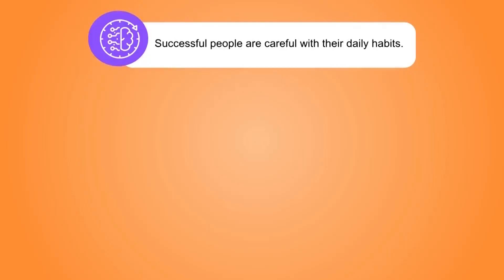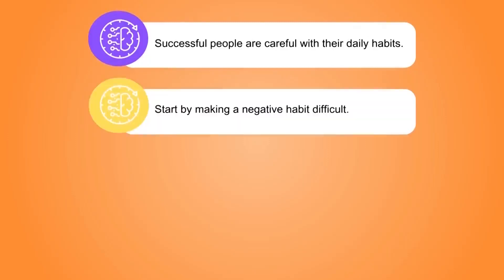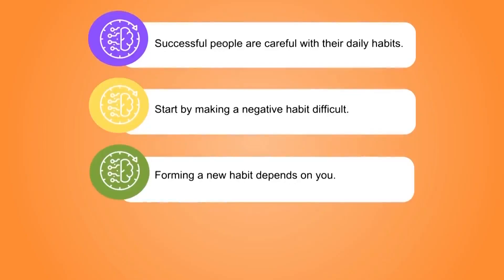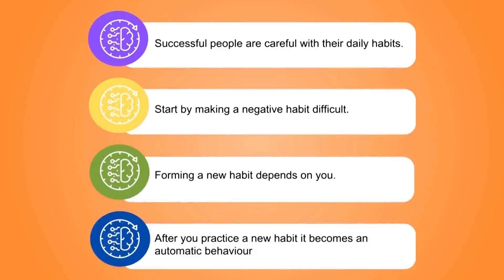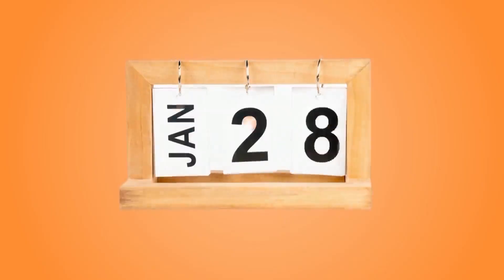ECD Course Study Skills Discussion Part 2